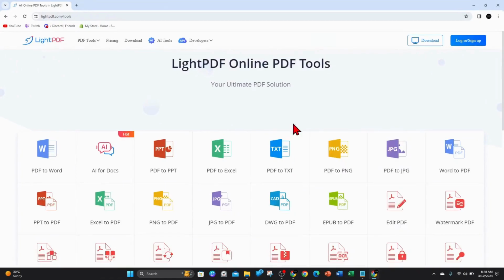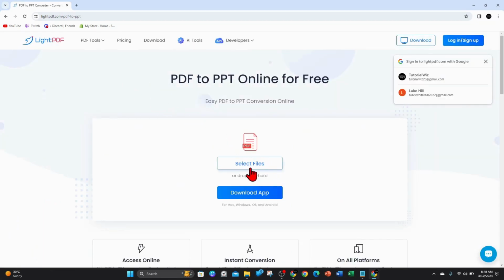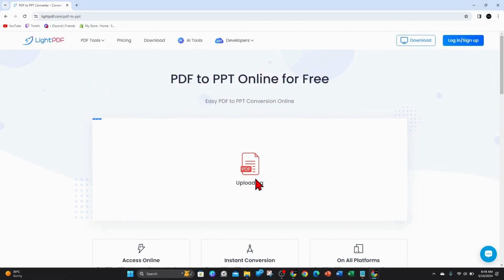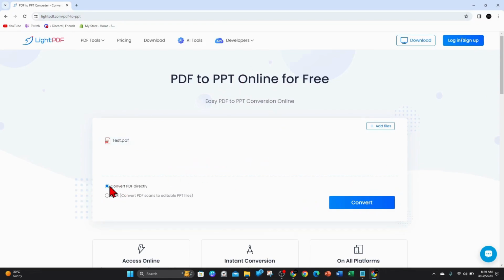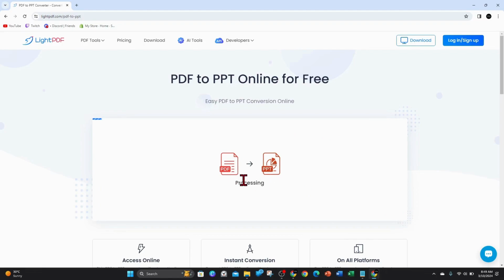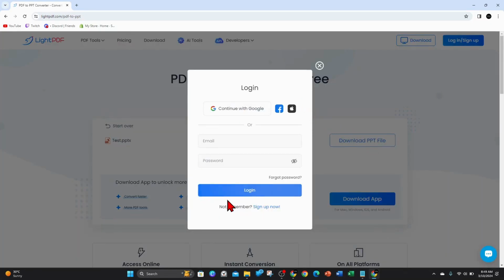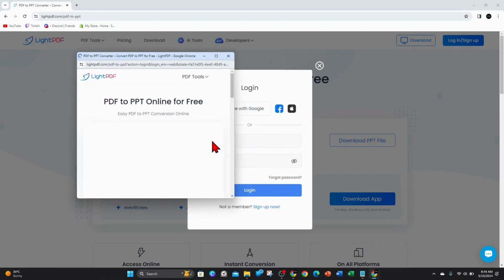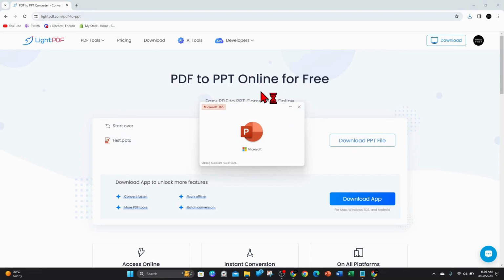How To Convert PDF To Powerpoint Presentation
Learn the simple steps to convert PDF files into engaging PowerPoint presentations with our straightforward tutorial. Say goodbye to static documents and hello to dynamic, interactive slideshows!

00:00 Intro
00:13 How To Convert PDF To Powerpoint Presentation
01:55 Outro